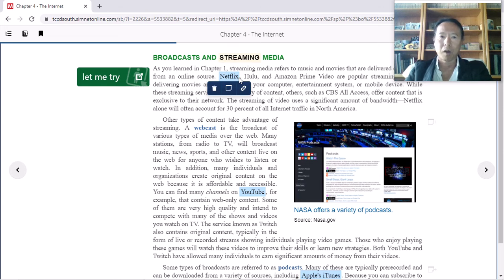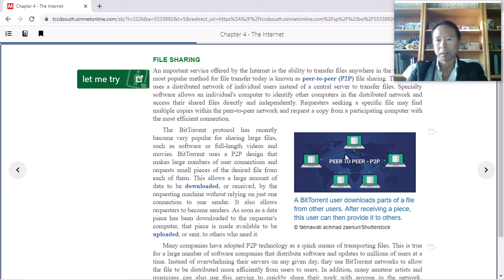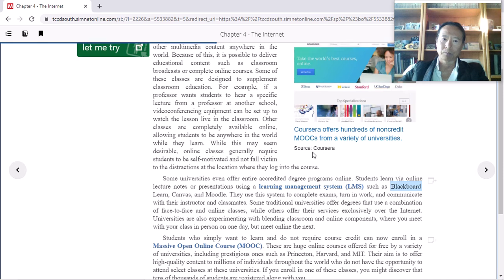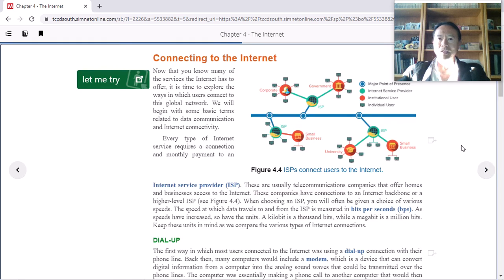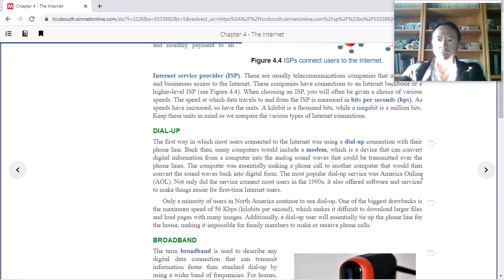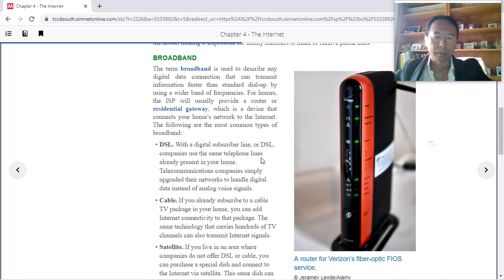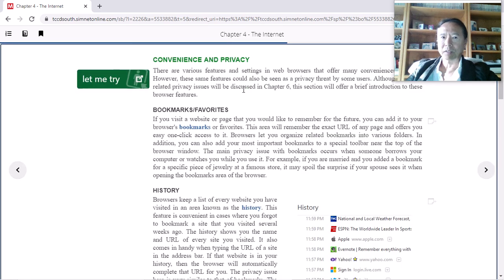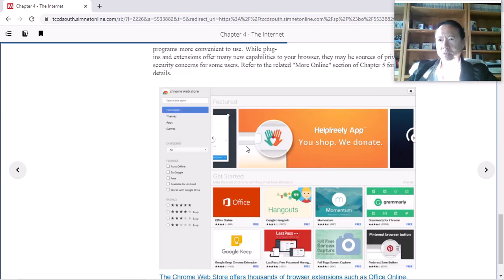Computer Lecture (14)